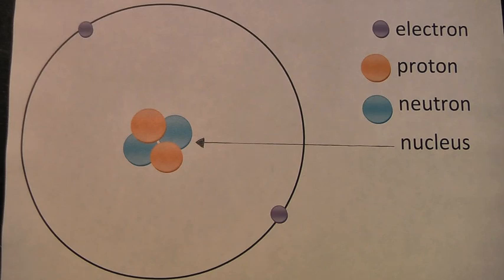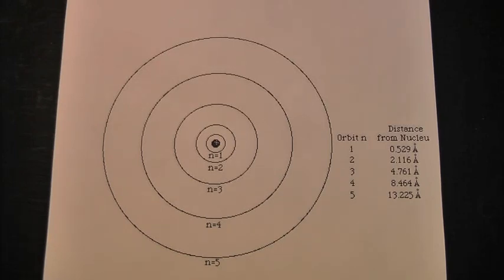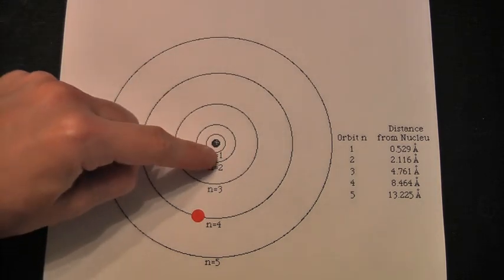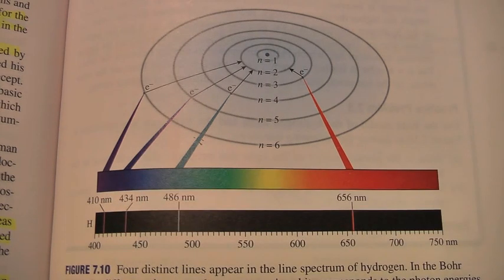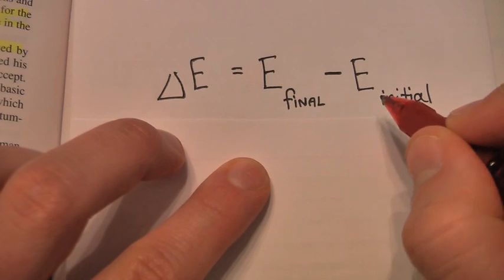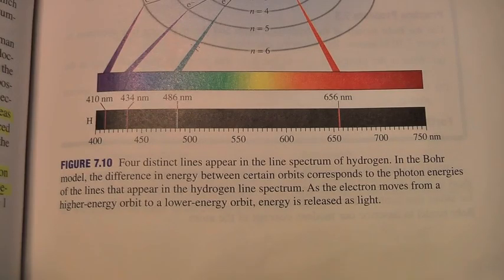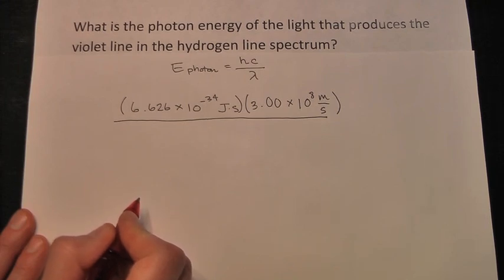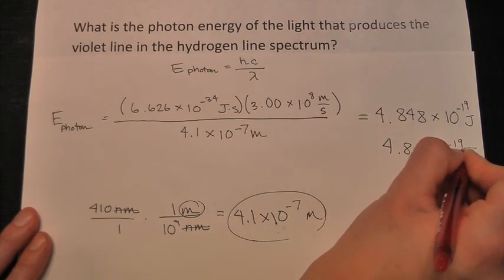7.2 Bohr Model of H atom.m4v